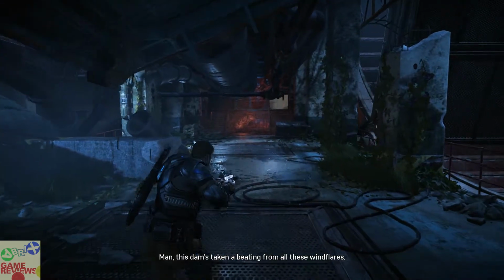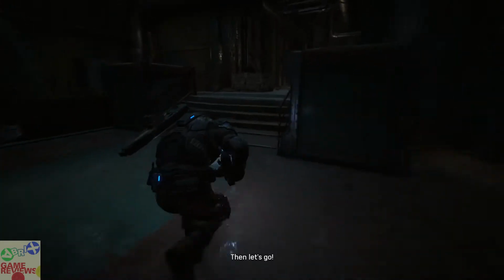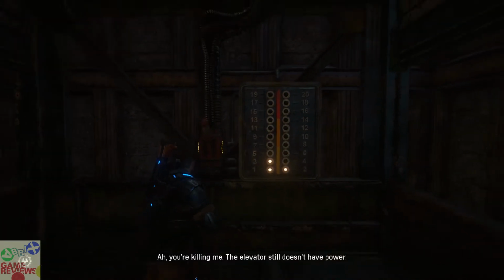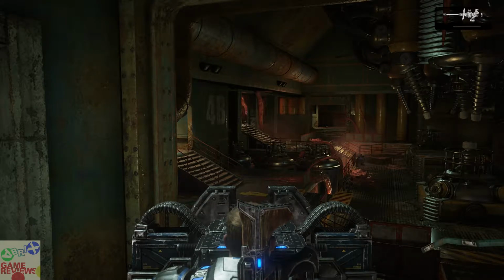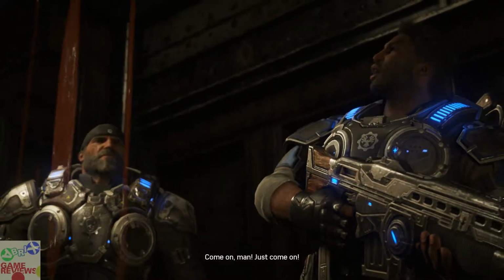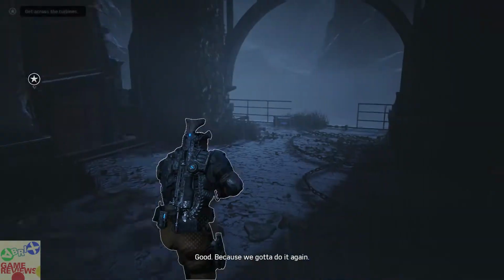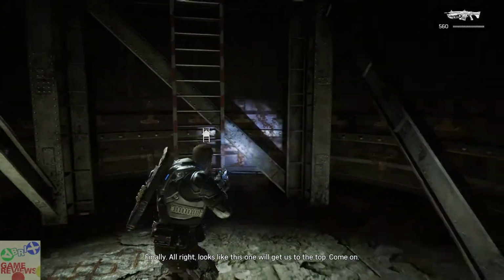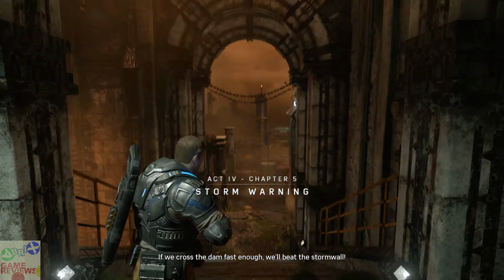GEARS OF WAR 4 PC Gameplay Walkthrough #19 - ACT 4/CH 4 - Powerless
B U Y | T H E | G A M E | H E R E

G A M E - I N F O R M A T I O N
A new saga begins for one of the most acclaimed video game franchises in history. After narrowly escaping an attack on their village, JD Fenix and his friends, Kait and Del, must rescue the ones they love and discover the source of a monstrous new enemy.

Never Fight Alone: Enjoy two-player co-op campaign with friends locally via split-screen or over Xbox Live. Player 2 can select either Kait or Del. Horde 3.0: Team up with four others and battle wave after wave of increasingly difficult enemies by choosing your combat class, leveling up your skills and deploying fortifications anywhere on the map. Explosive Versus Multiplayer: Compete online in new and favorite game types, all at 60fps on dedicated servers. A new visible ranking system means fairer matchmaking for social, competitive and professional players alike.

H U M B L E - B U N D L E || D E A L S

F A N A T I C A L || D E A L S

The links to humble-bundle and fanatical are partner links, it means that if you purchase any product on these websites using my partner link mentioned above, then It'll help me and this channel to grow as I'll get help from these websites too.